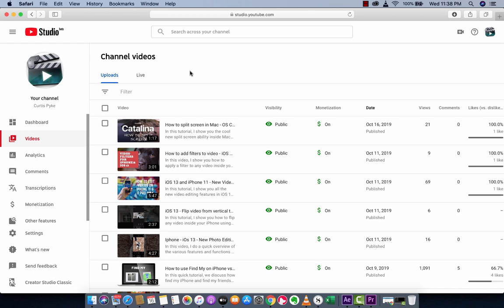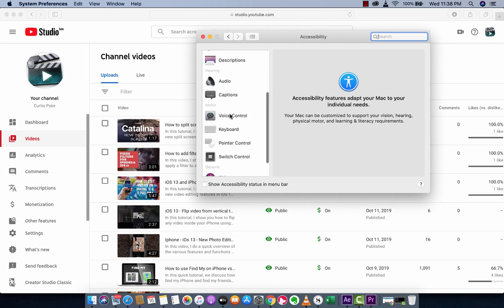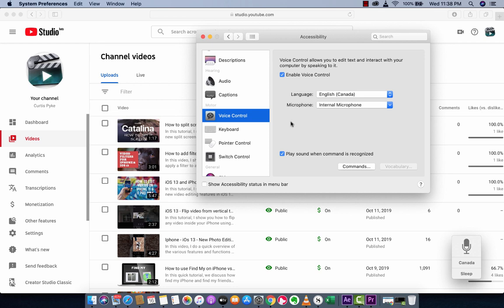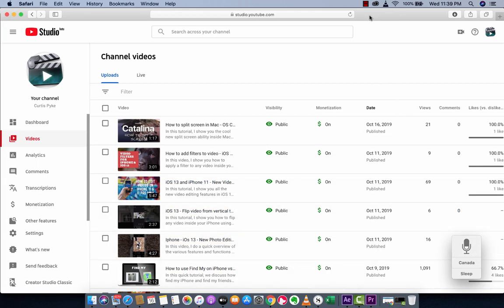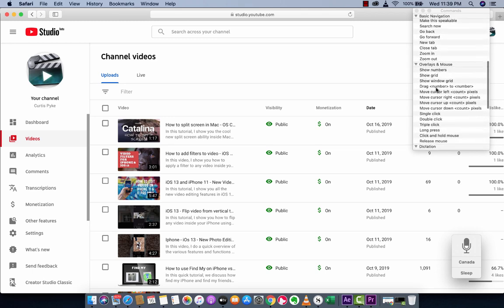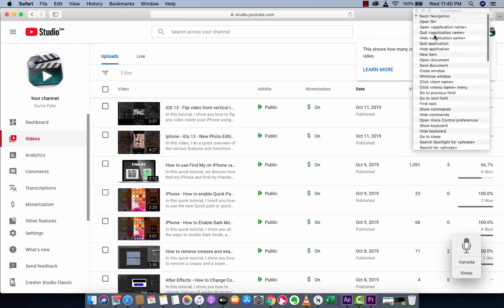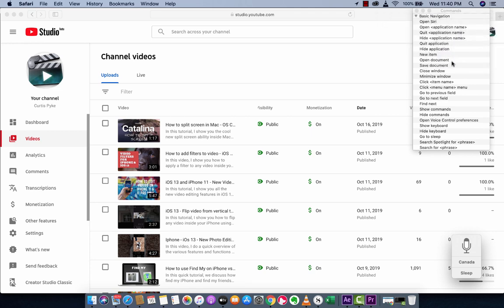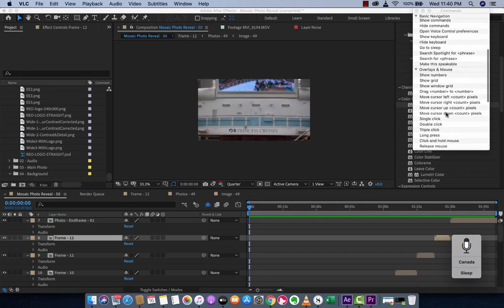How to Voice Control Mac - iOS Catalina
Interested in voice control and voice commands for your mac or MacBook pro?  In this tutorial, I show you the new voice control and voice activation feature and how to set it up.  We look at show commands, voice commands, and more.